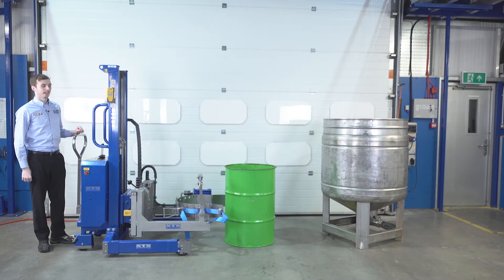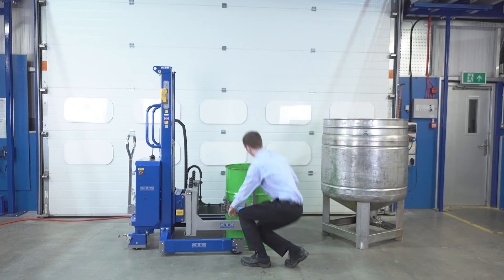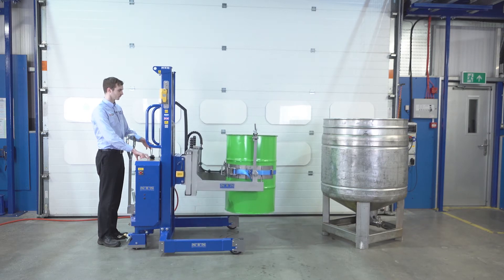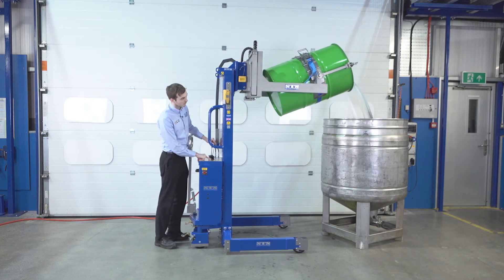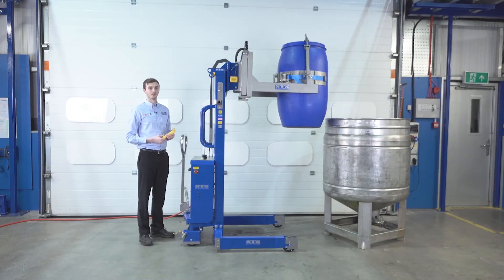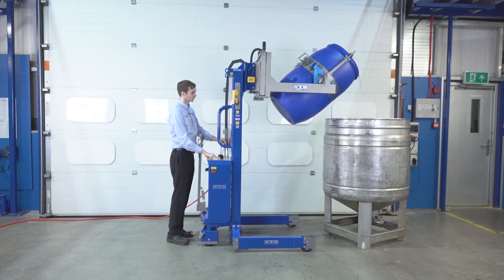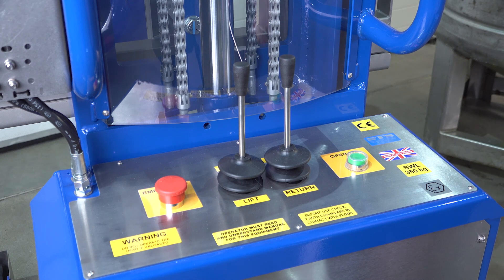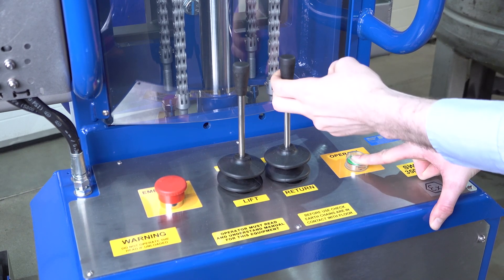ATEX Pneumatic Drum Tipper w/Wireless Load Cells (STP01-DRH01-LC-Ex)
This drum tipper is pneumatic powered and suitable for use in an ATEX area. The unit has been fitted with powered rotation for our standard universal drum band suitable for use with a variety of different drum types and sizes.
The added feature of wireless load cells you can weigh drums while you handle them. A digital read-out provides real-time weight information ideal for batch production. Numerous optional features are available to ensure the unit meets your full requirements; these include, among others, additional powered functions, telescopic lift and power drive.

Get in touch today to see how we can find a tipper to suit your application: